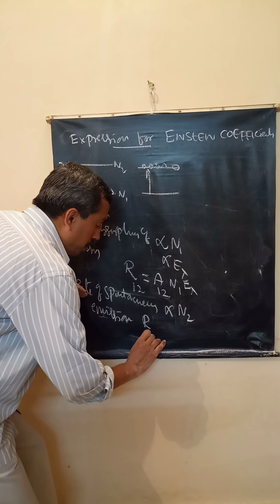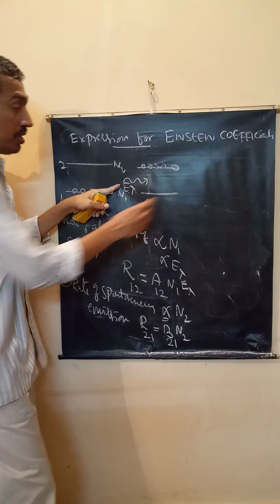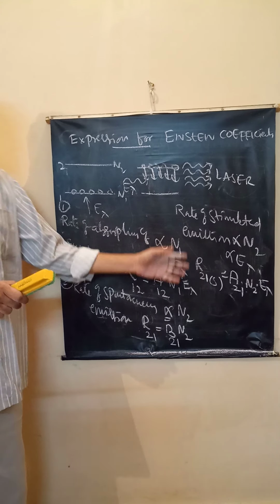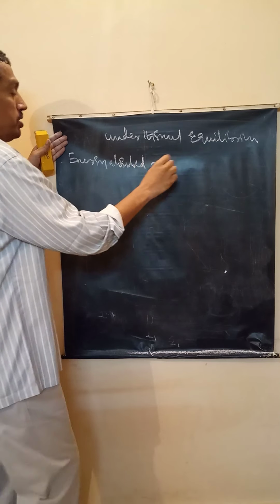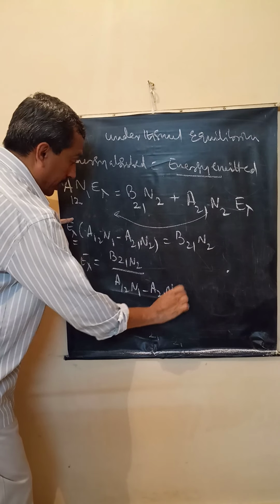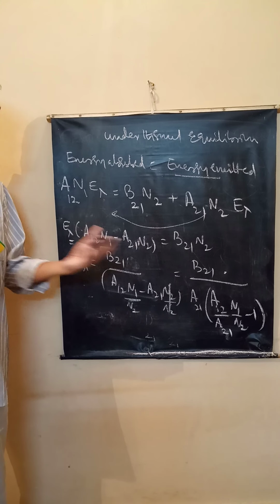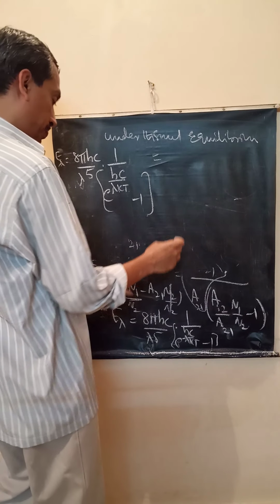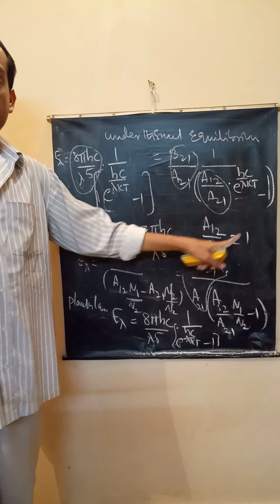LASER FUNDAMENTALS VIDEO 2